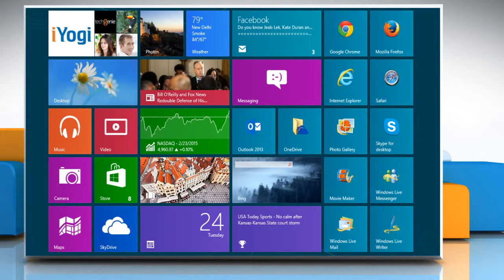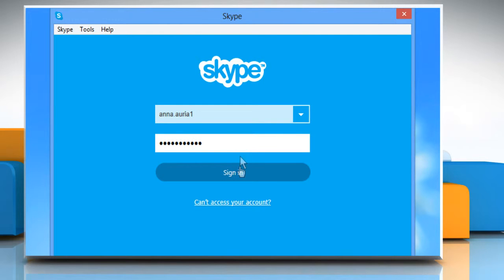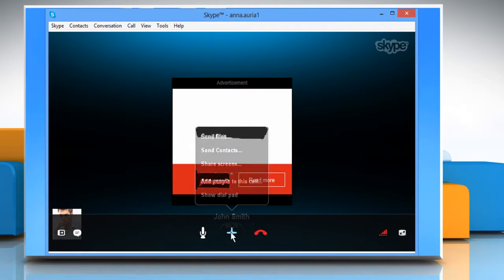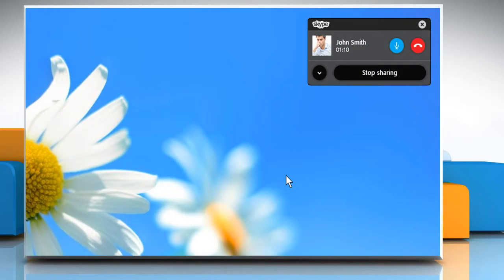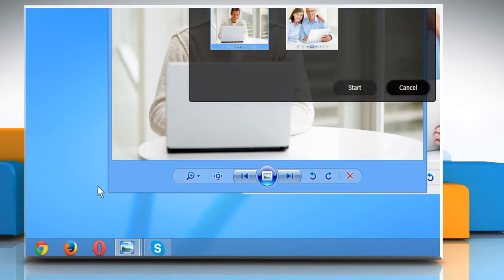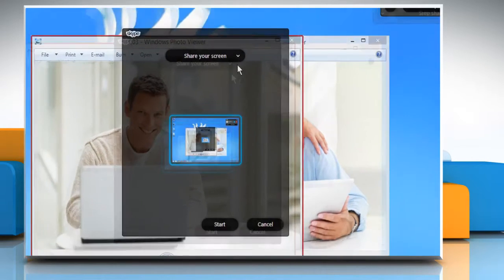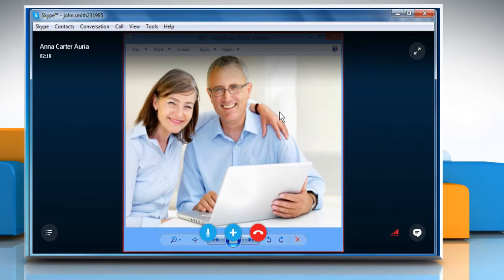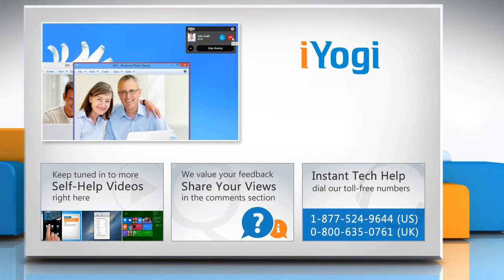How to share screen on Skype® for Desktop on Windows® 8 :Tutorial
Do you want to share your computer screen with someone on Skype®? Share screen on Skype® for Desktop on Windows® 8 by following the steps shown in this video.